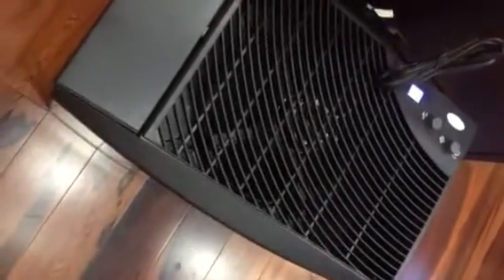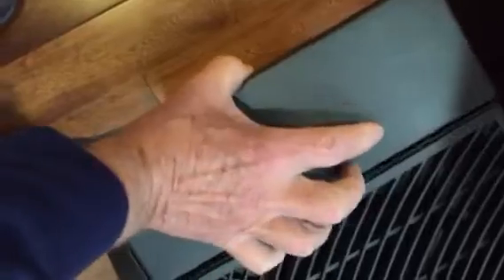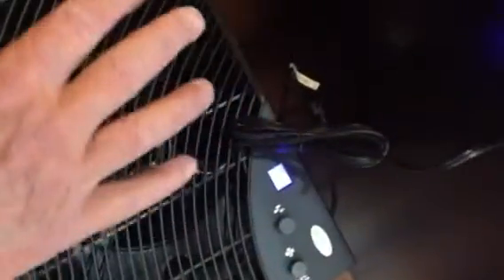AIRCARE Console Evaporative Humidifier Copper Nights,